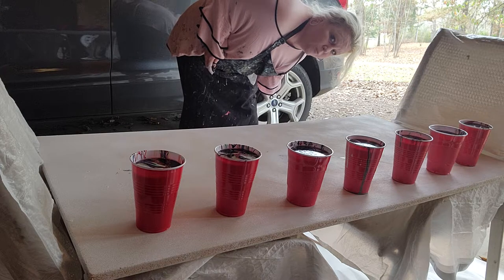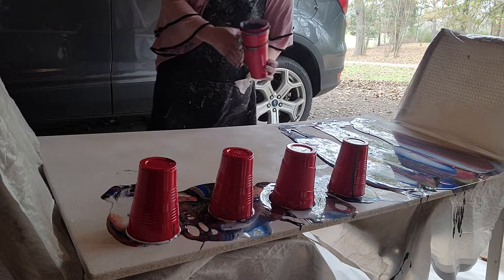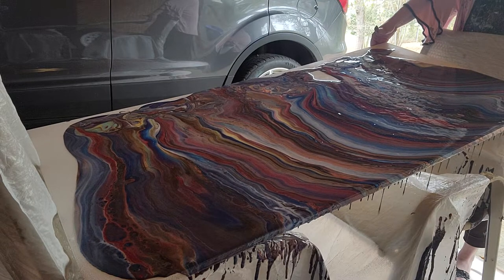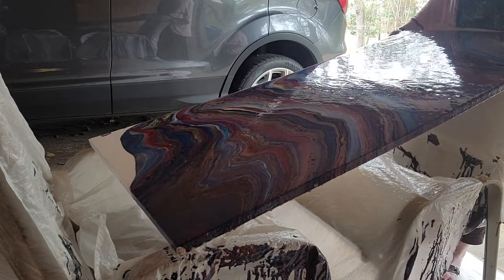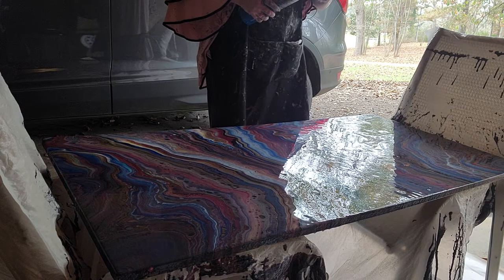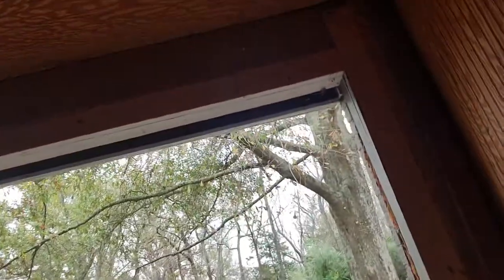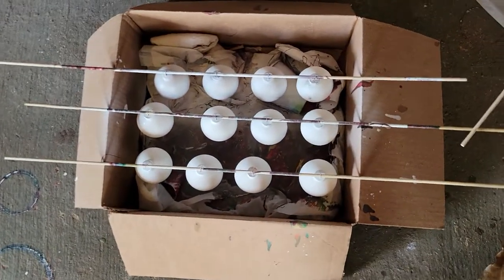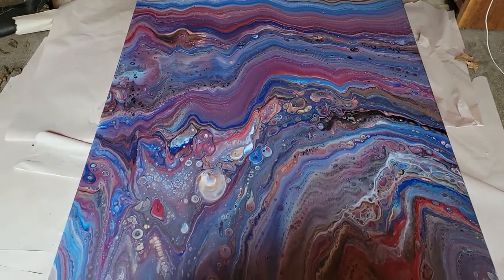BIG POUR TAKE 2 fluid art/pour painting/acrylic painting/painting/paint pouring/cells/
acrylic pouring/paint pouring/fluid art/acrylic pour painting/painting/acrylic painting/acrylic pours/cells/pour painting